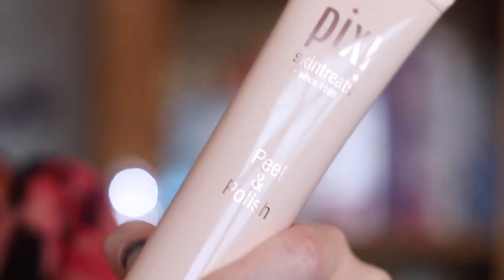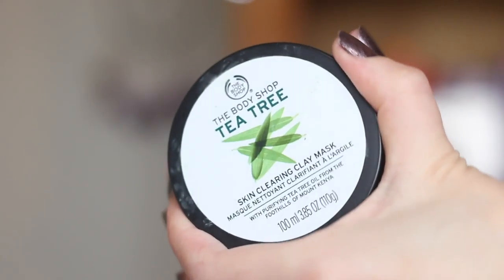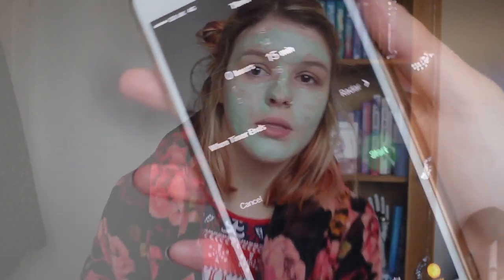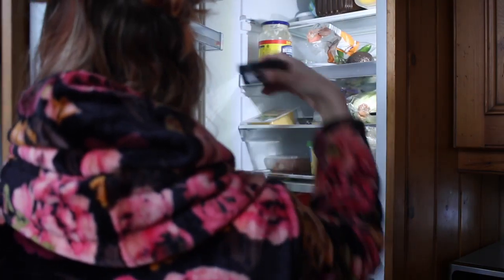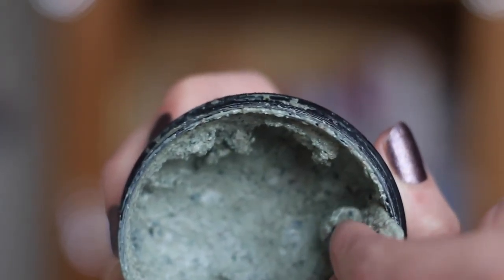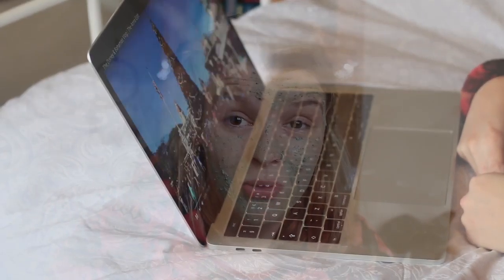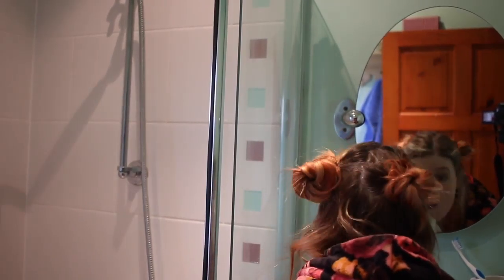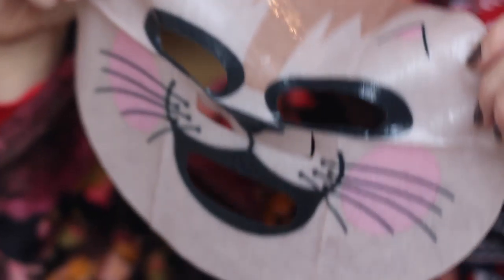Face Masks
I hope you enjoyed watching my little skincare session!

Mask used:
Pixi Peel and Polish
The Body Shop Tea Tree Skin Clearing Clay Mask
Lush Fresh Face Love Lettuce Mask
Nails inc Cat Nip Brighten Face Mask
Garnier Moisture Bomb Sheet Mask

Love,
Chloe x